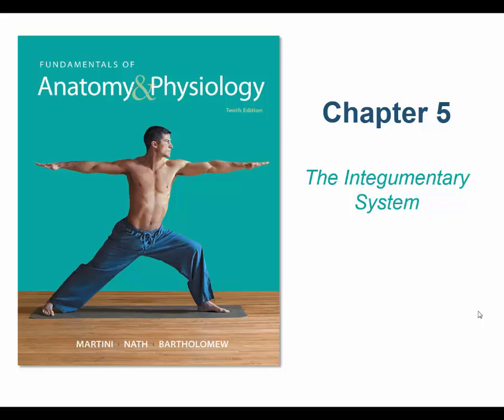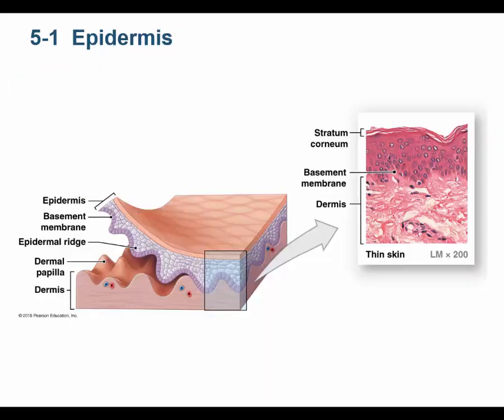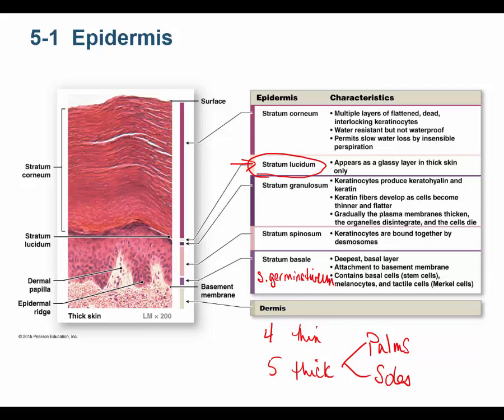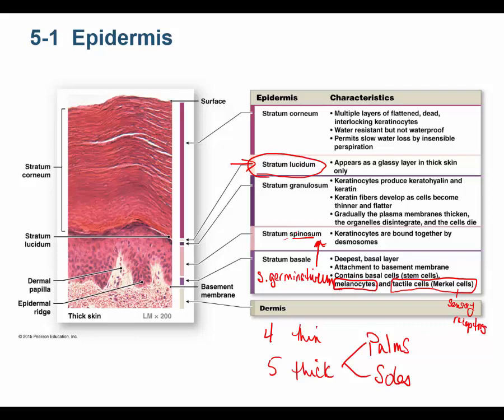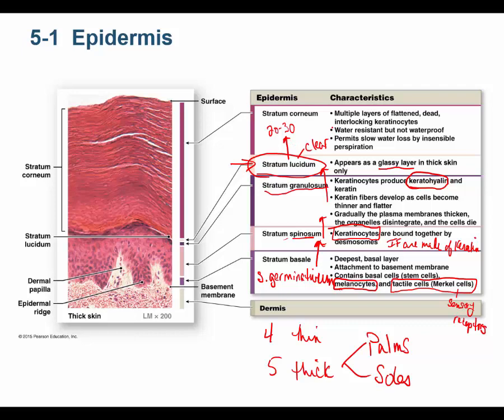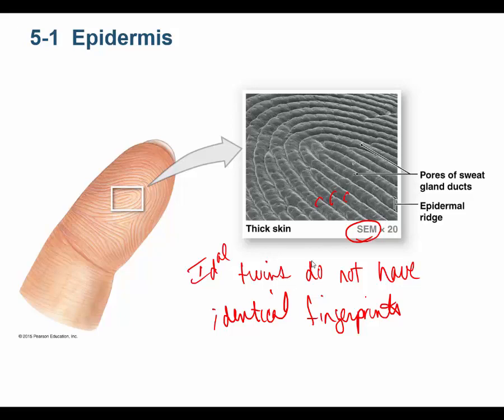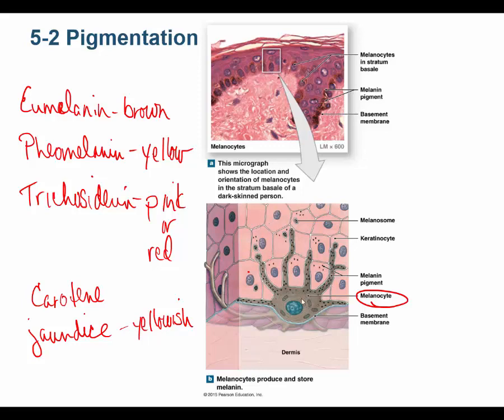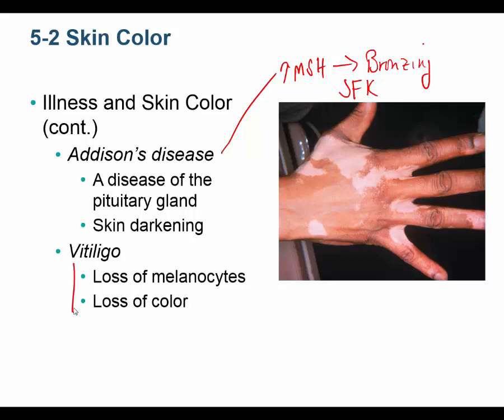Jeffrey Kiggins Lectures Integument1of4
Jeffrey Kiggins 1 of 4